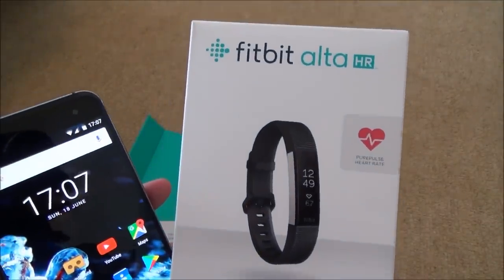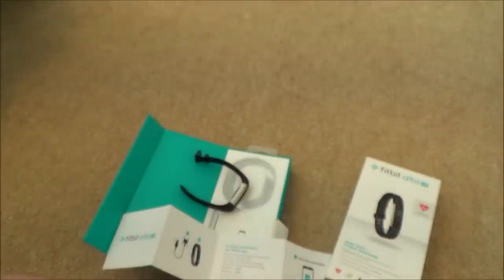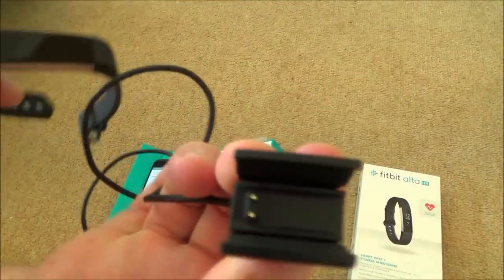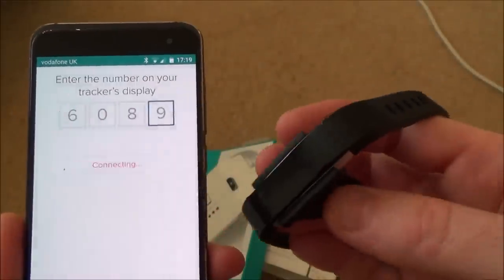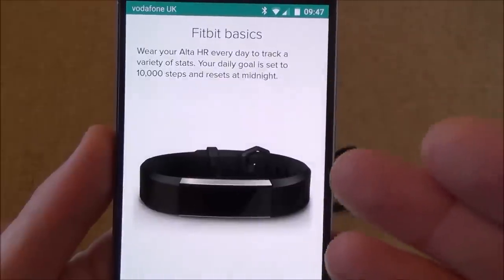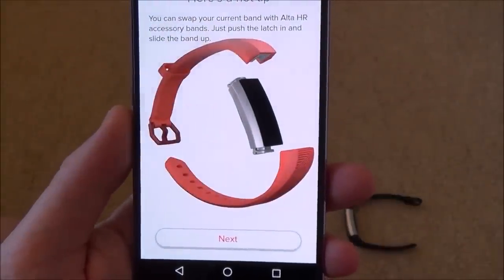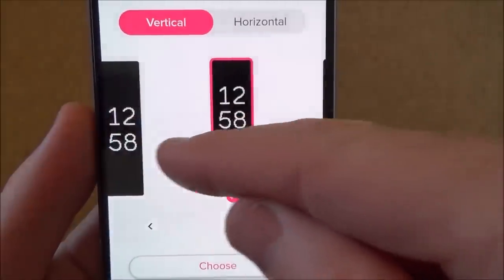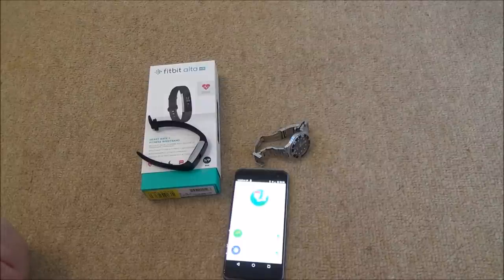How to Setup the Fitbit Alta HR Activity Tracker on an Android Phone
Hi, this video shows the initial setup of the Fitbit Alta HR using the Fitbit App on Android.
The video shows downloading the App, connecting the phone to the fitbit via Bluetooth, updating the firmware and runs through the basic features of the fitbit.